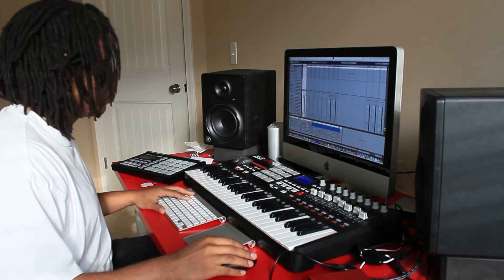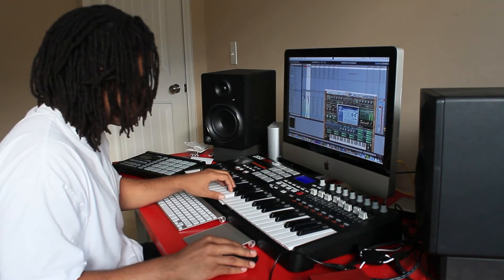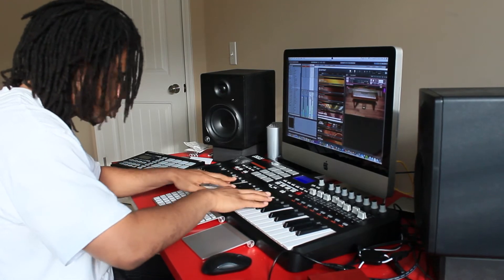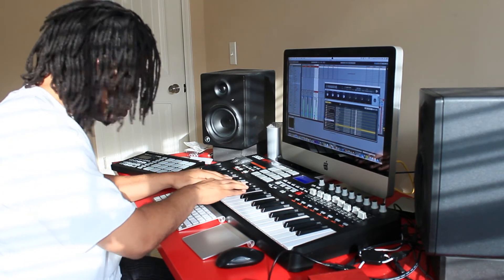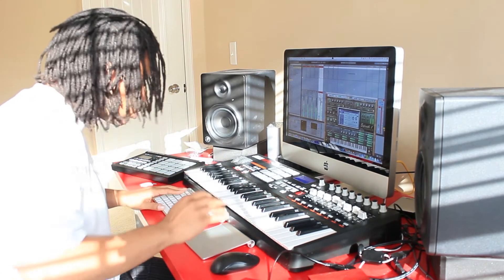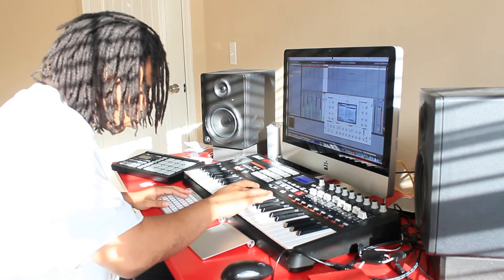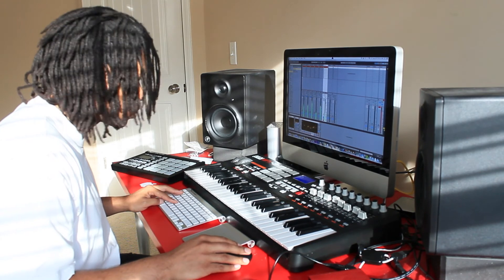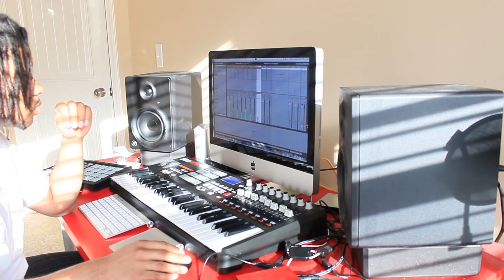2 The Beat: Ableton Live Beat Creation (With VoiceOver)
Making a beat in Ableton Live, while explaining the process through voiceover.